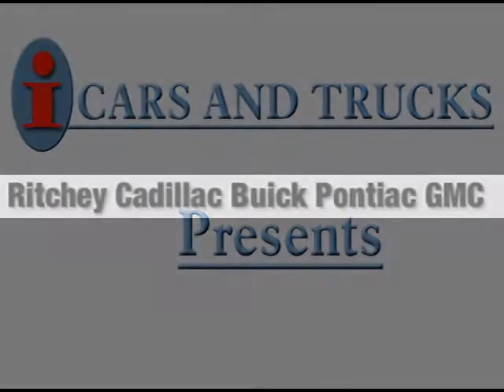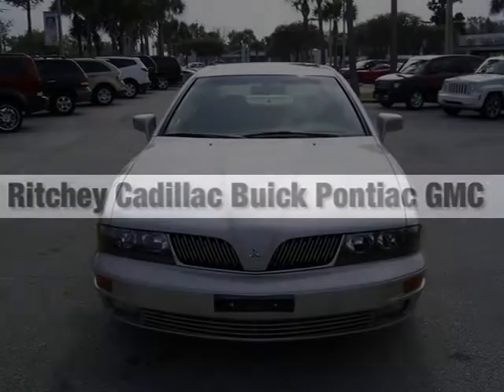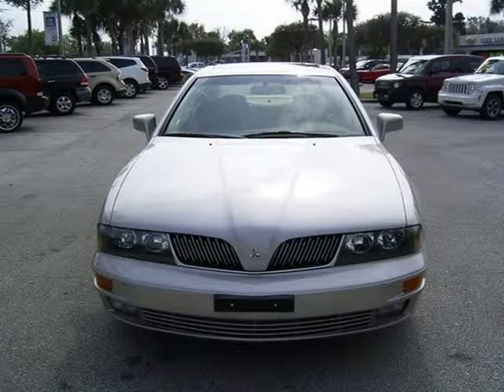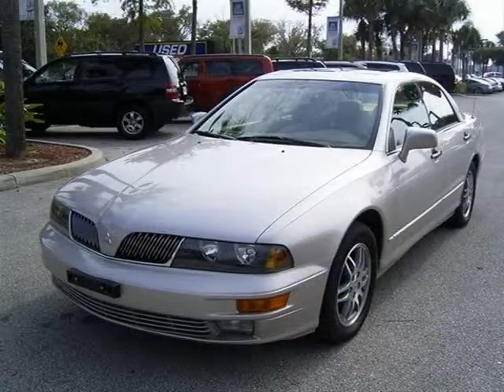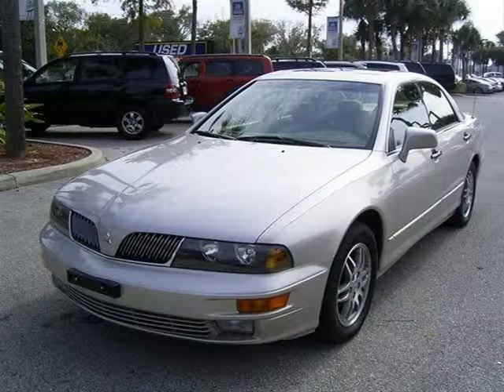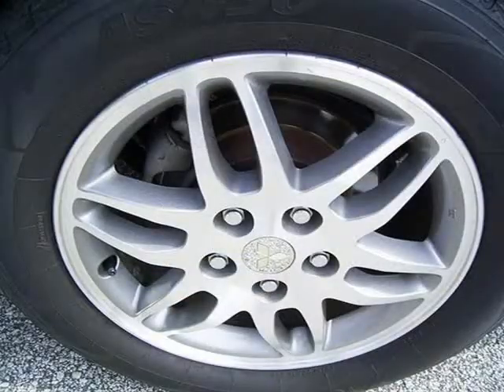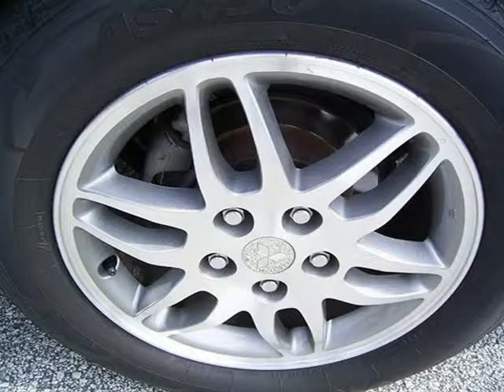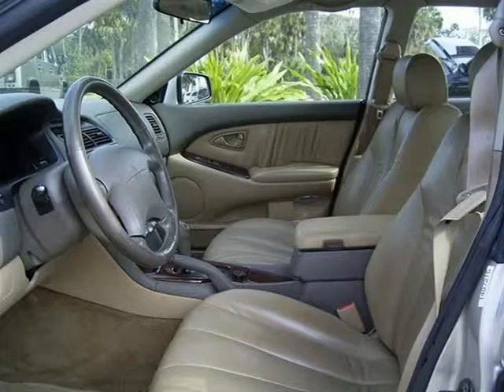2003 Mitsubishi Diamante Daytona Beach FL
Price: $ 7,990
Mileage: 79,117
Body Style: Sedan
Ext. Color: Manhattan Beige Pearl
Int. Color: Tan Leather
Engine: 3.5L V6
Drive Type:
Fuel Type:
Doors:
Stock No.: SL1039A
VIN: 6MMAP67P53T003717